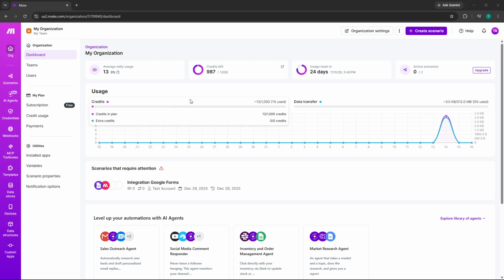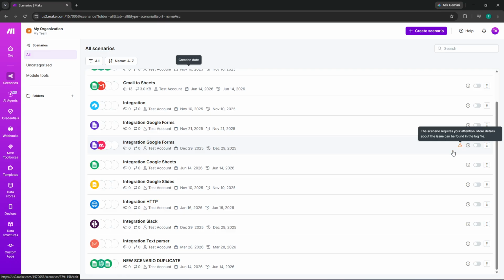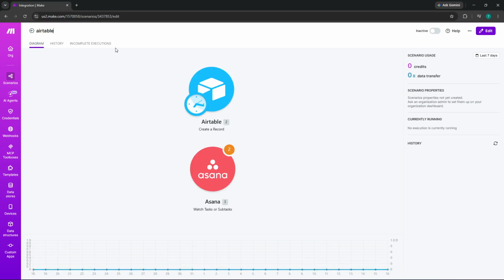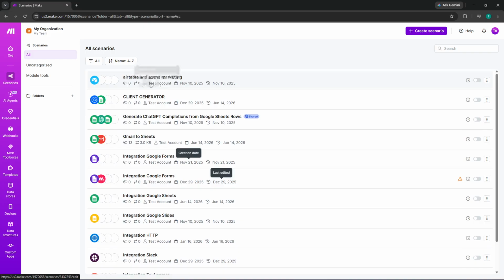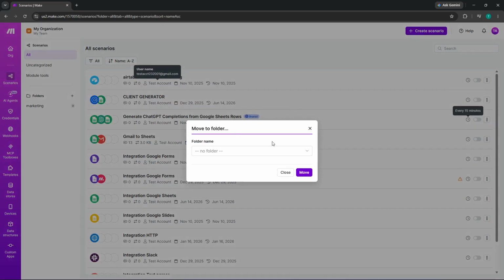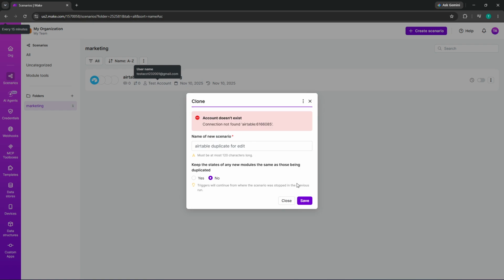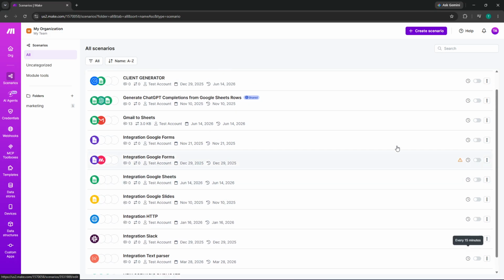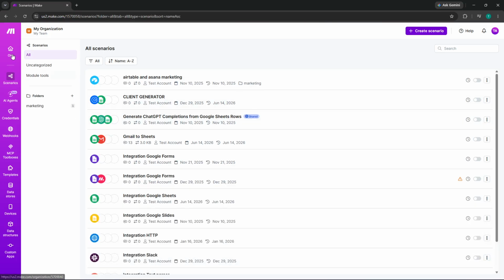Organize Scenarios In Make [Ultimate Guide]